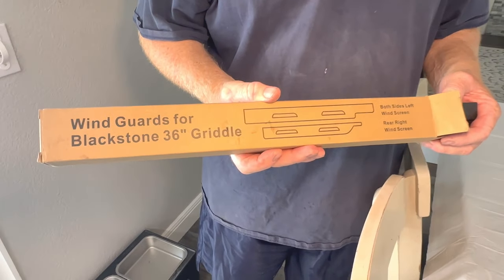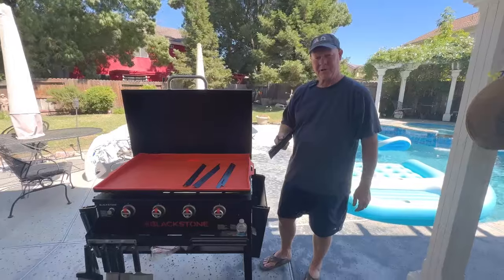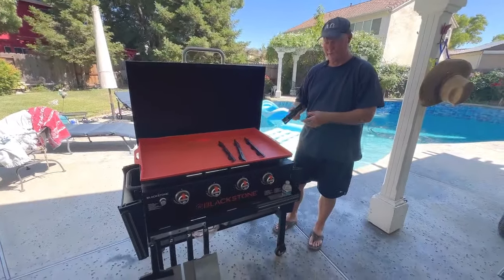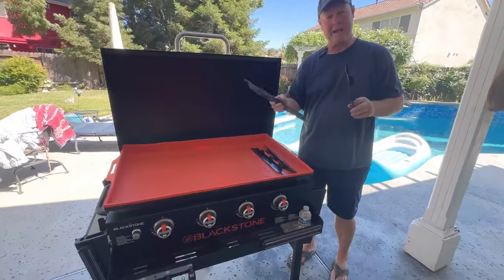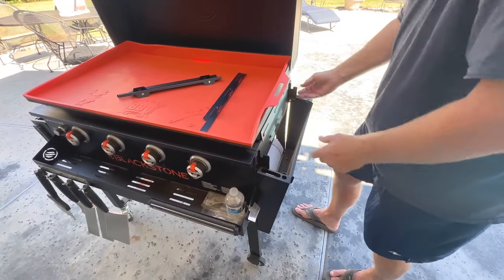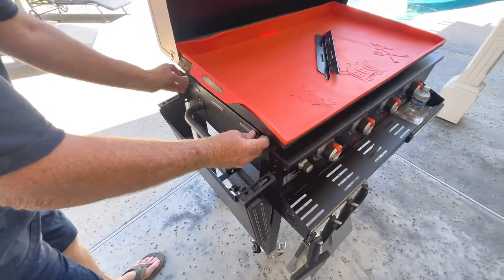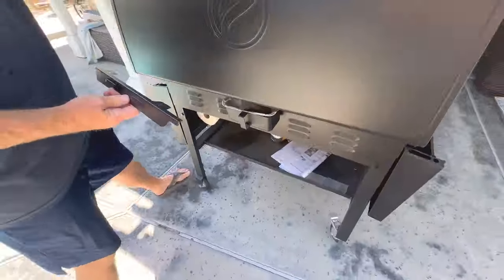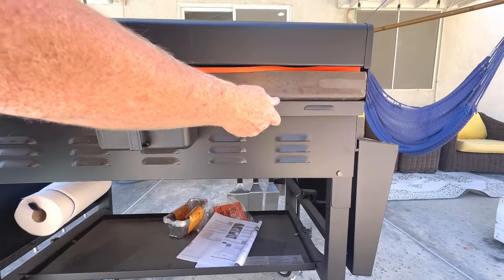Enhance Your Blackstone Griddle Cooking with Magnetic Wind Guards from LUTITASD!"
Are you tired of the wind messing with your outdoor BBQ experience? Look no further! In this video, we showcase the Blackstone Wind Guard for 36 Inch Griddle from the LUTITASD Store. These magnetic wind screens are a game-changer for anyone who loves cooking on their Blackstone grill.

Key Features:
Efficient Heat Retention: These wind guards help to concentrate the heat, ensuring your griddle surface heats evenly and stably. Save time and propane while enjoying a more consistent cooking experience!
Durable High-Strength Magnets: With high-temperature-resistant powerful magnets (up to 660°F) and a high-temperature-resistant coating, these wind guards are designed to last. They resist oxidation, corrosion, and rust, maintaining their effectiveness over time.
Upgraded Design: Unlike older versions, these wind guards securely attach to the bottom edge of your griddle, without interfering with the cooking area or accessories. They are compatible with various Blackstone models and accessories.
Easy Installation: Install and remove these wind guards in seconds. Their compact, lightweight design makes them easy to carry and use.
Compatibility:
These wind guards fit Blackstone models 36 inch - 1554, 1565, 1818, 1820, 1825, 1836, 1841, 1863, 1866, 1899, 1932, 1984, and other compatible griddles.

Product Link: Blackstone Wind Guard on Amazon